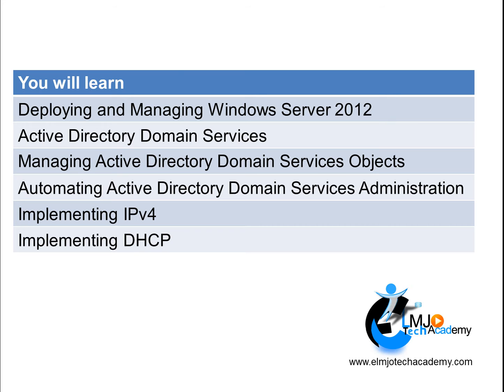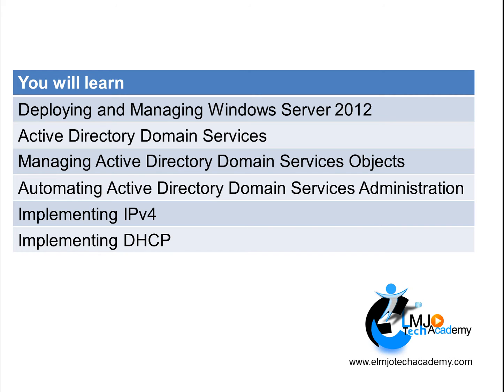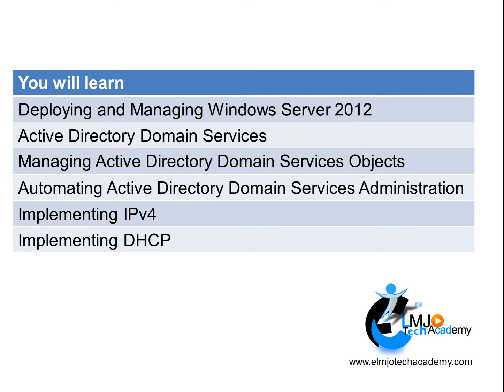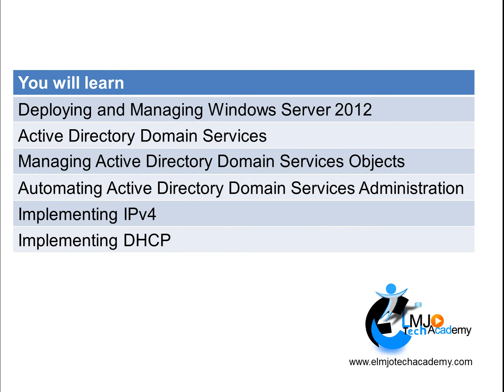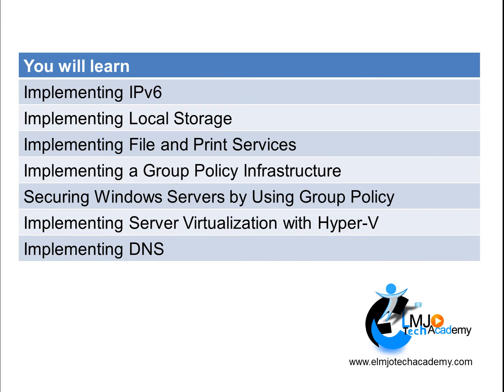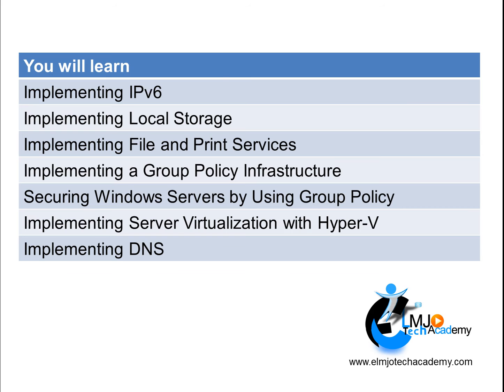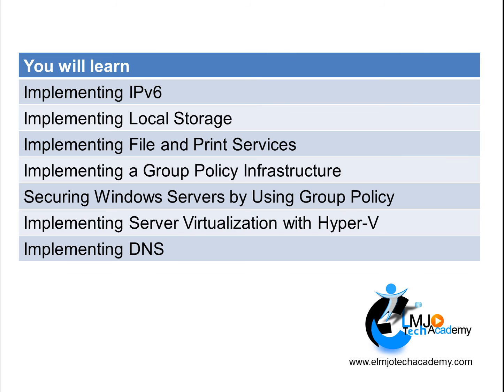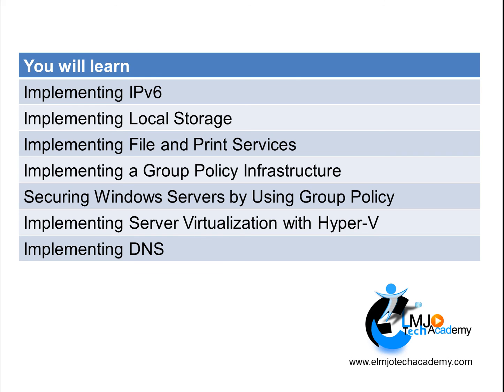Introduction to Installing and Configuring windows Server 2012